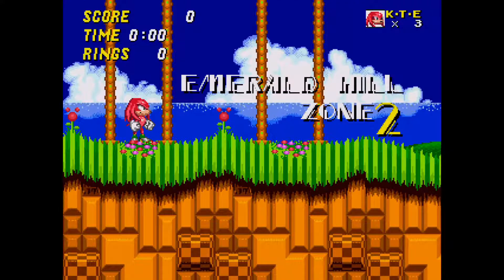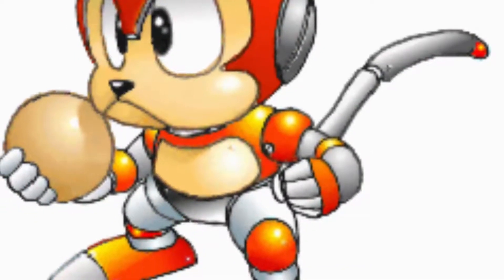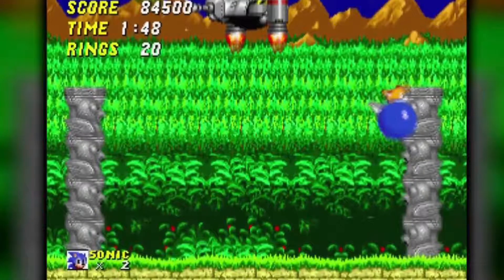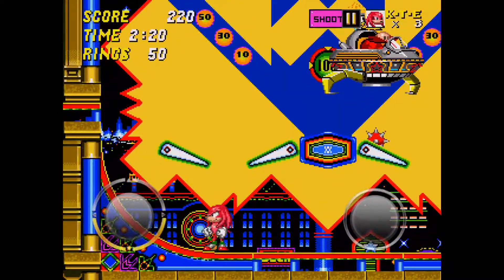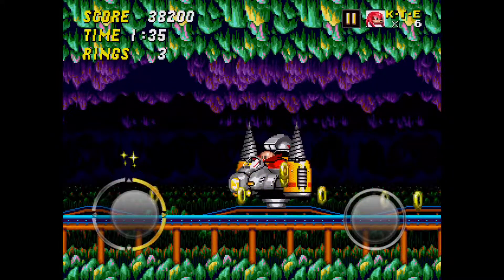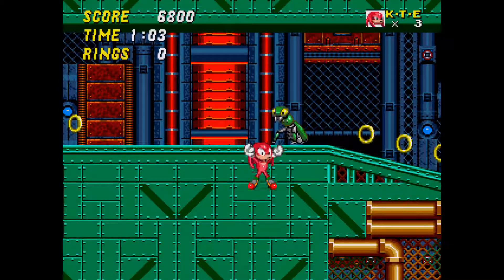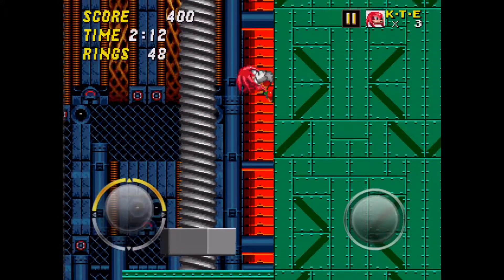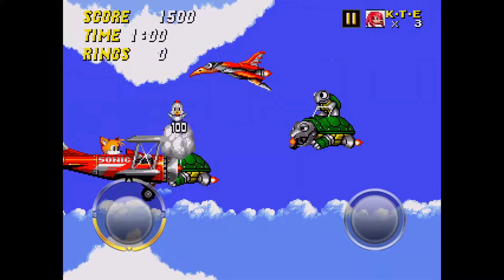Myth gamers s1 e2: can you beat sonic the hedgehog 2 without getting hit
Comment rules

I will add more as I go and if you disobey I will block you